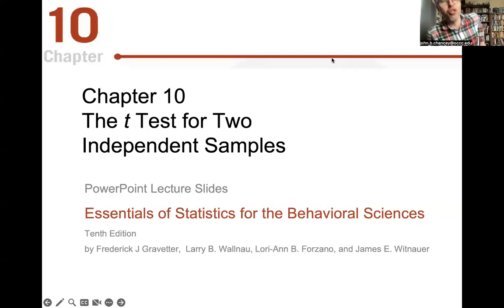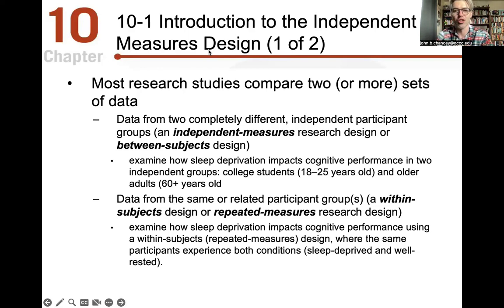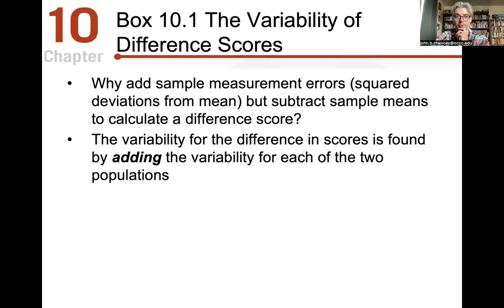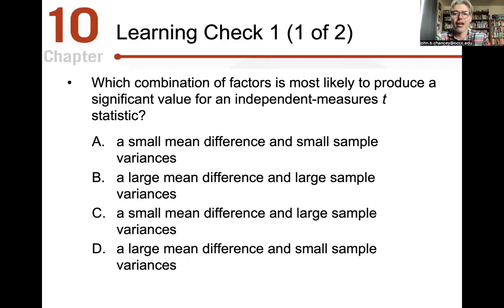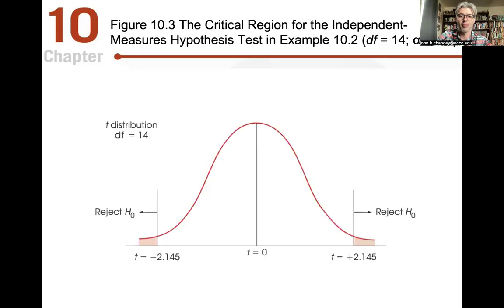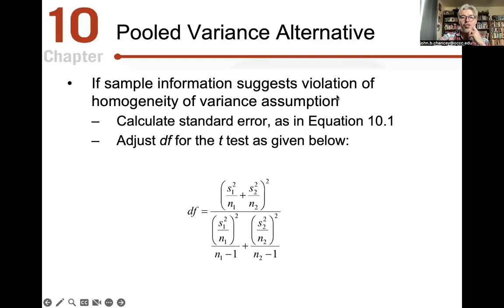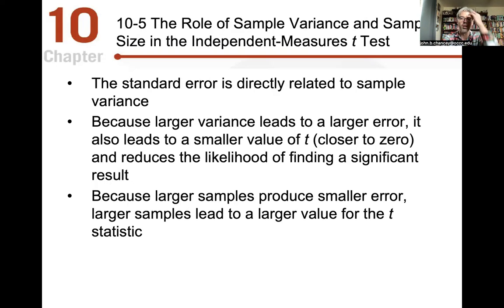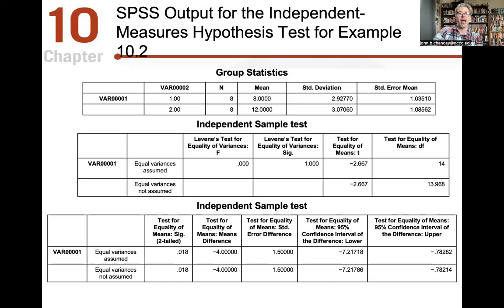Gravetter Behavioral Stats Ch 10